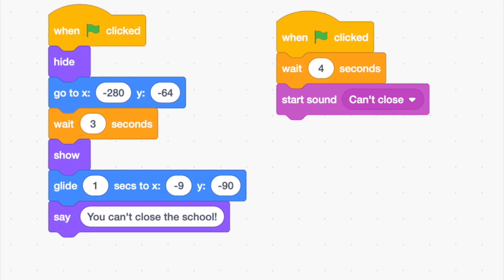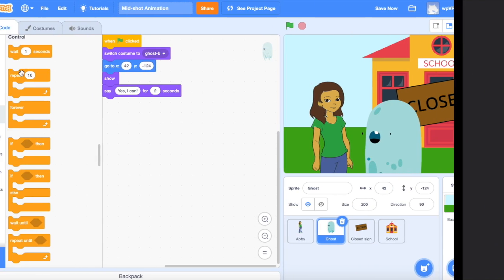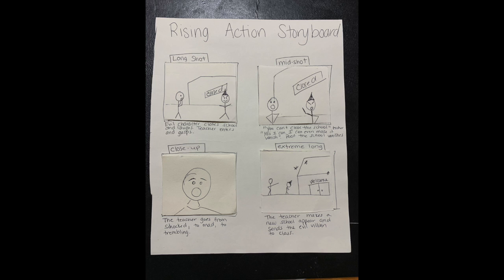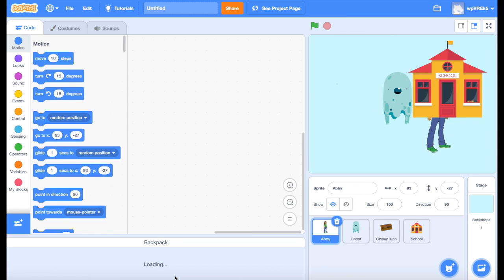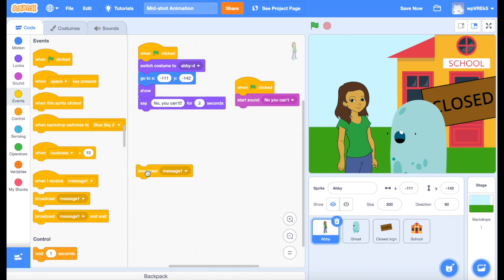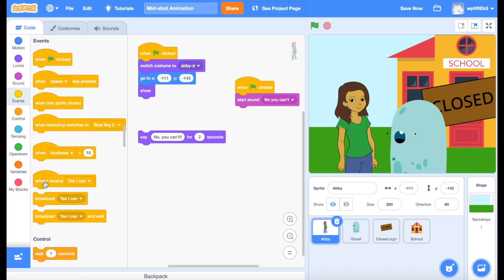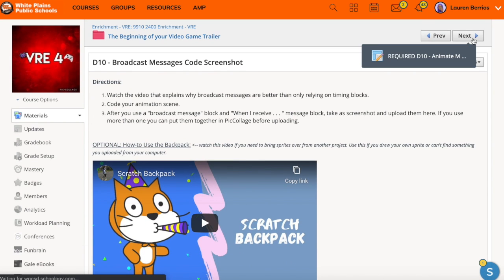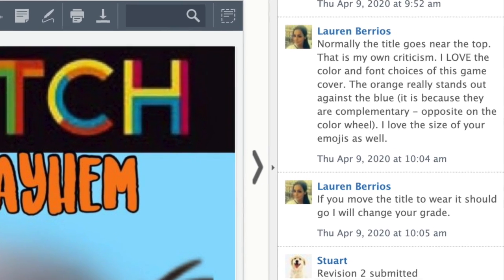D10 VRE4 lesson instructions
This video explains the steps for today's distance learning video and reviews concepts from previous lessons.